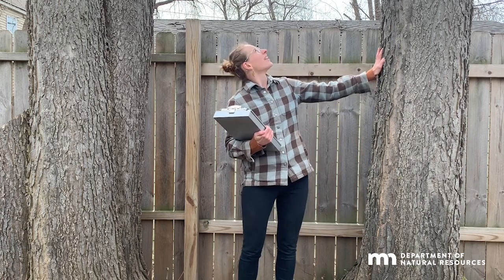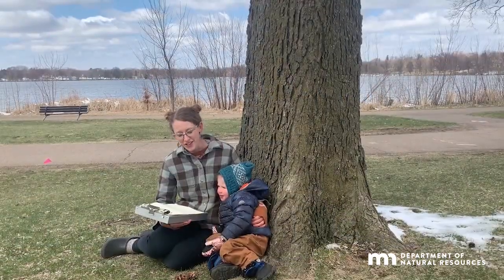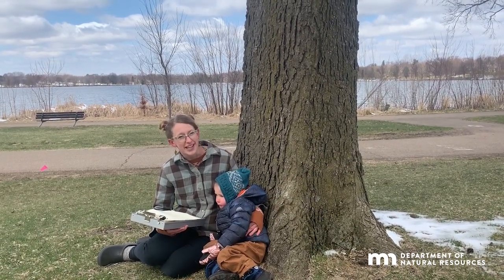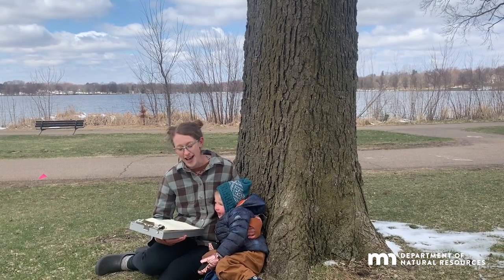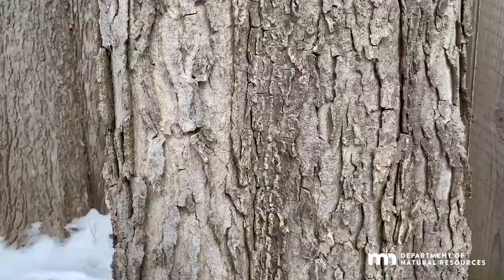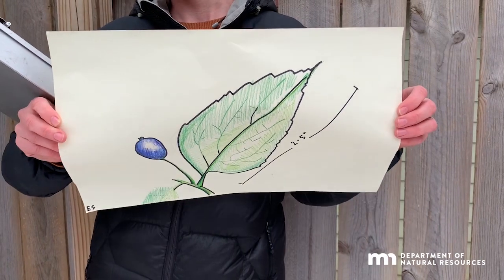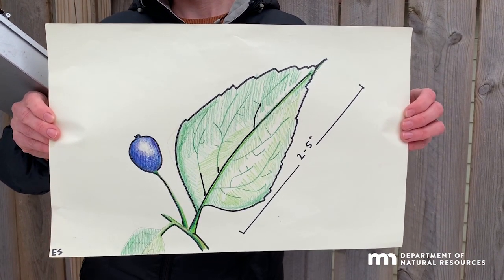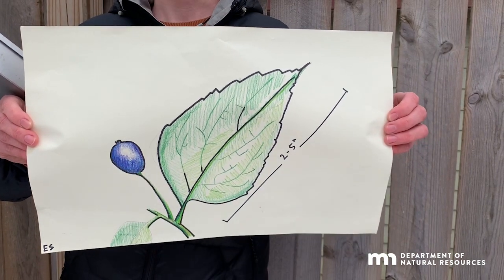Hackberry Tree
Best Native Trees for Our Changing Climate Segment: "Hackberry"